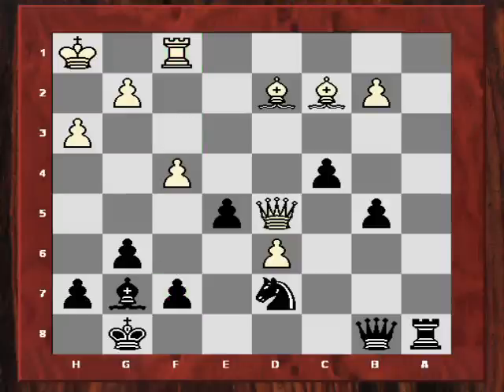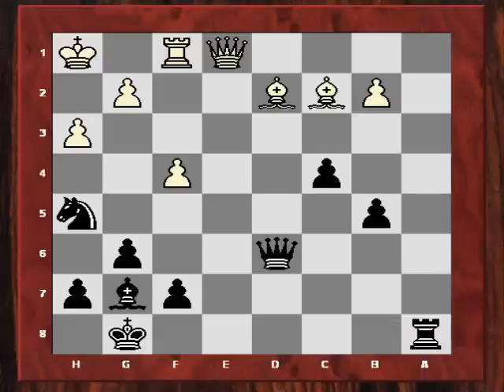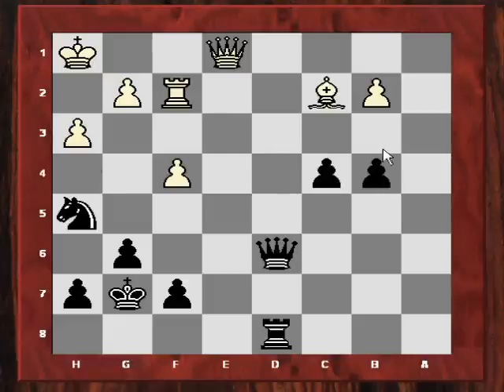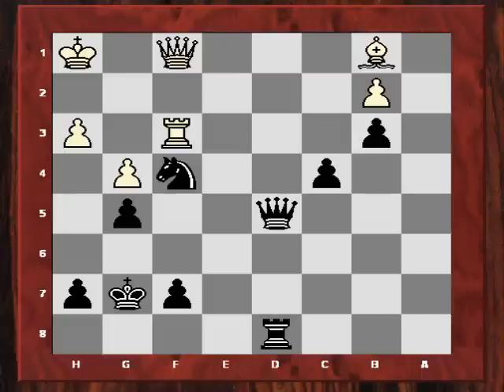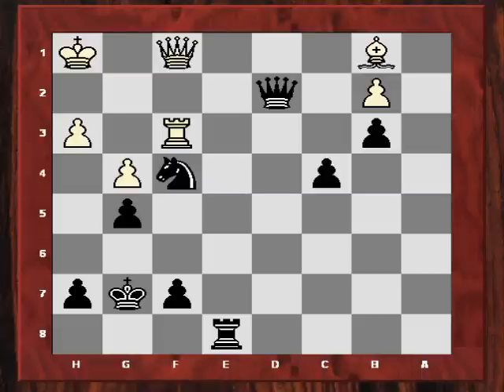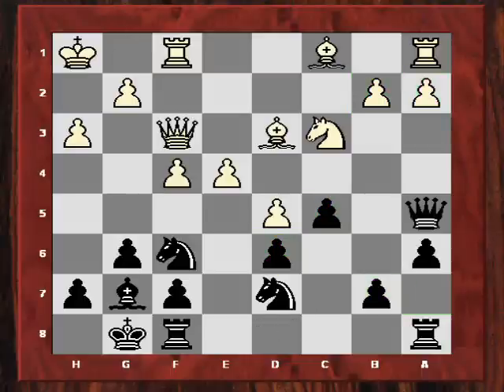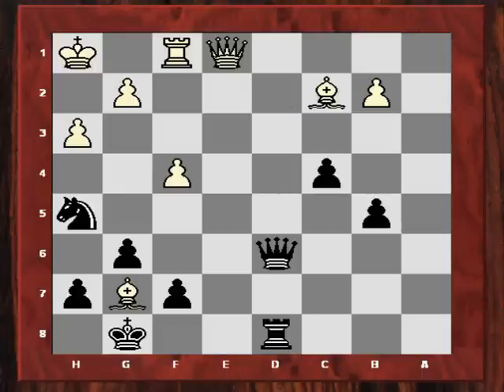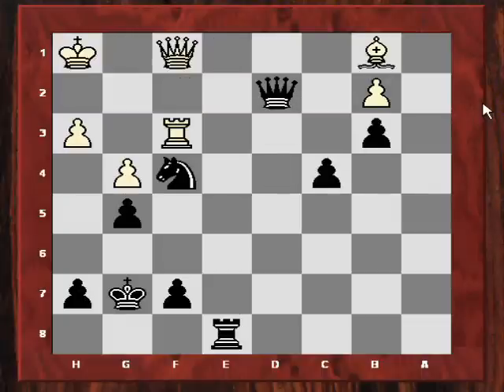Kings Indian Four Pawns Attack!: Taming the dreaded KID Four Pawns Attack! Part 2 of 2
Chess World.net presents: Instructive game: Taming the dreaded KID Four Pawns Attack!